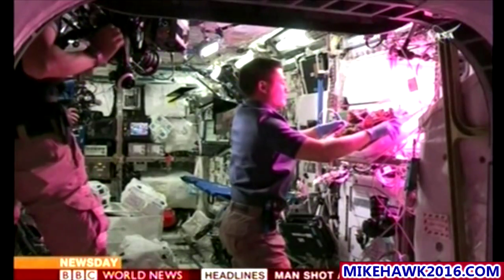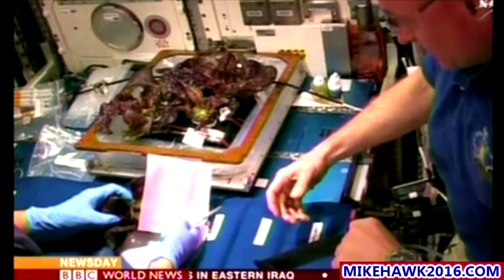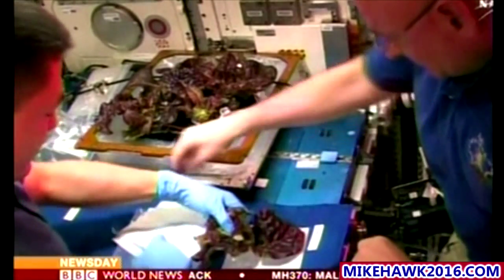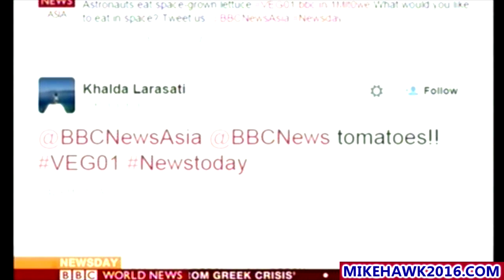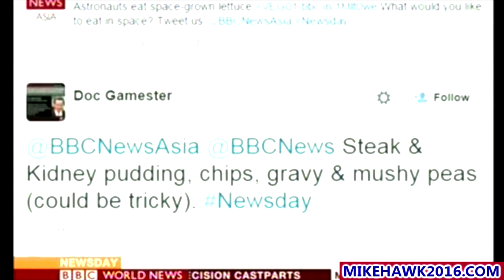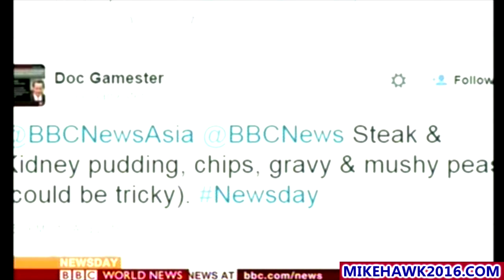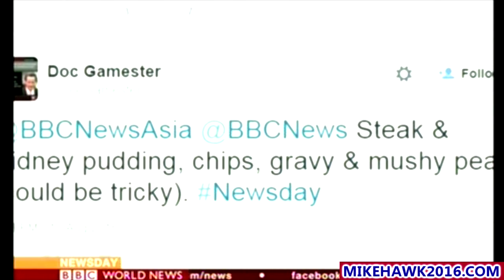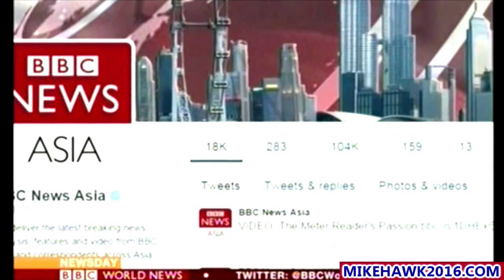Astronauts Eat Food Grown In Space For The First Time Ever!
August 10, 2015 MSMBBC News